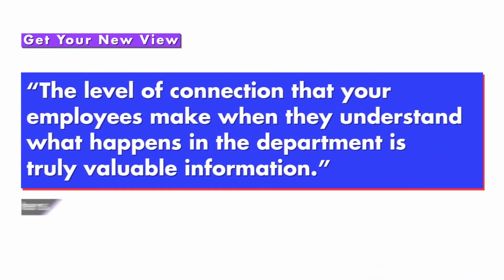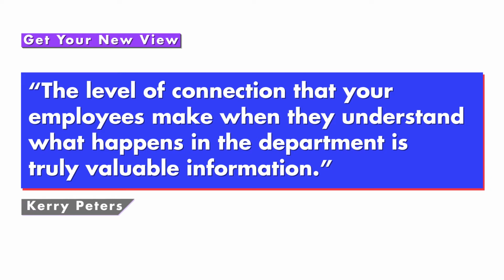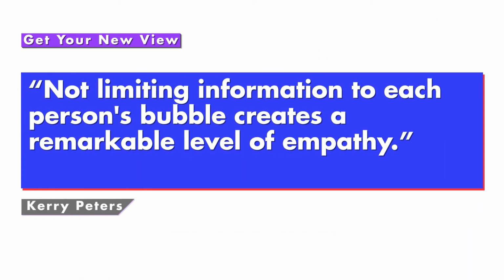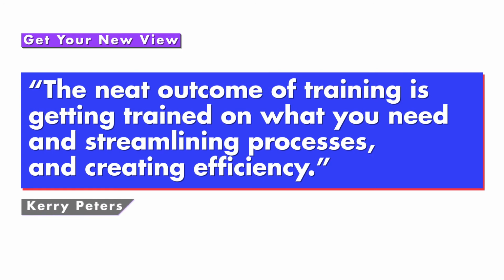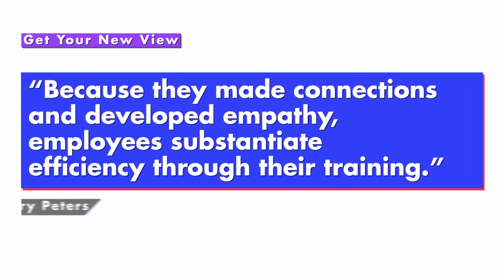How We Use Instructional Coaching to Create Empathy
Organizations are always on the lookout for finding training methods to upgrade skills and boost employee performance.

In this new Get Your New View episode, Kerry Peters discusses the importance of employing instructional coaching while creating empathy amongst workers as a necessity for employee development.

✅ Key points covered in this episode:

✔️ It is necessary to craft a plan for training wherein your team can understand what happens upstream from them and their processes and downstream from their operations and how this can make a difference

✔️ Suppose employees can step into their coworker's or superior's shoes, be aware of their feelings and needs. In that case, they will better understand how to perform their job and how every person, team, and department contributes to overall success and growth.

✔️ Knowledge sharing of systems and procedures from all company levels contributes to innovation, streamlines their processes, and creates efficiency just by training.